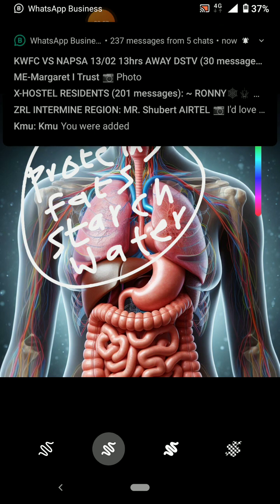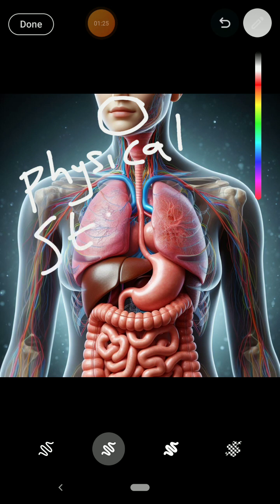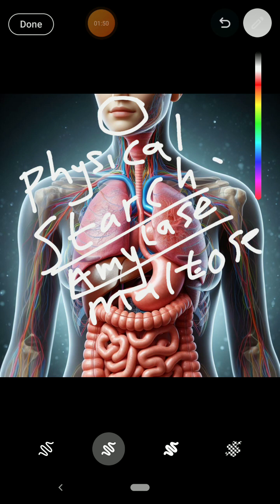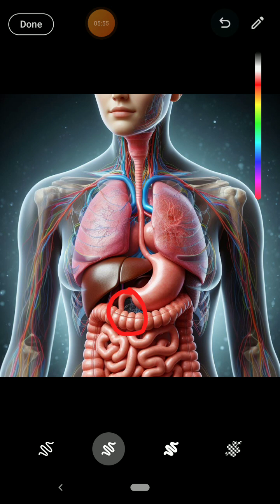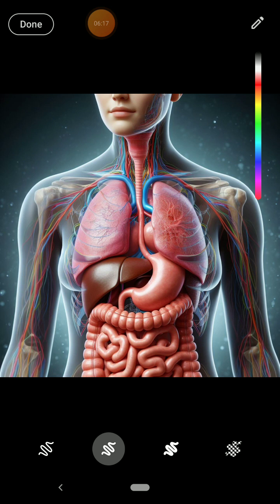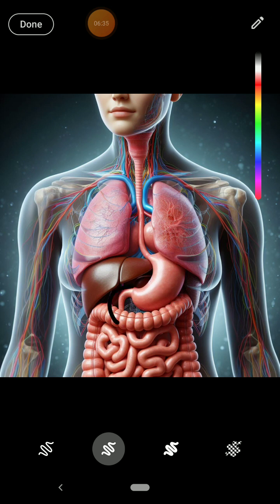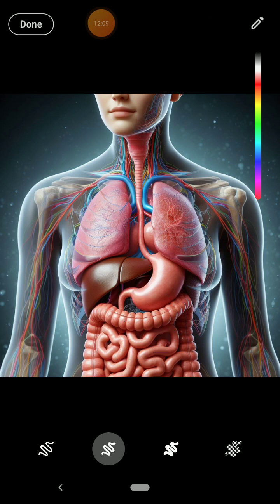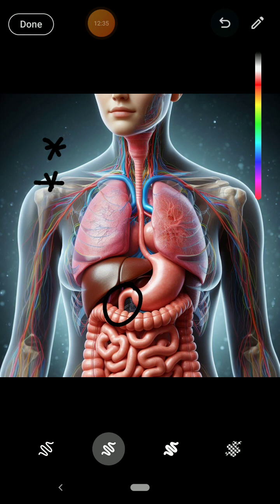A short History of Digestion